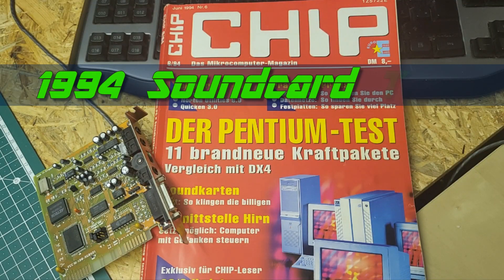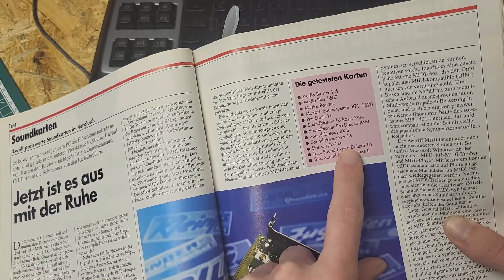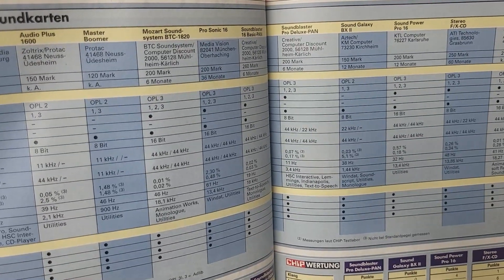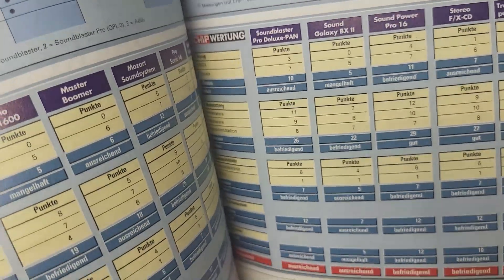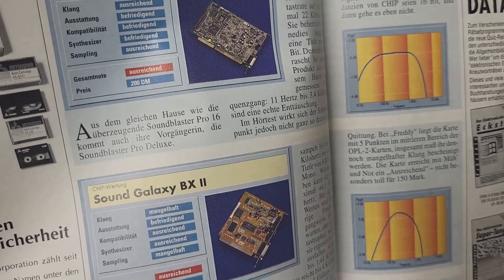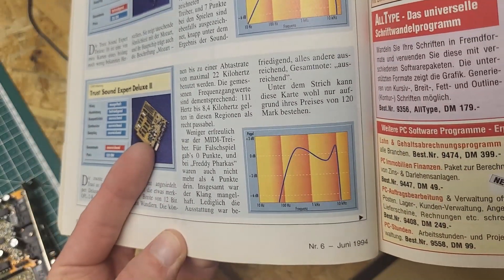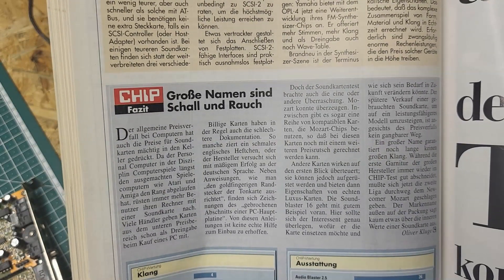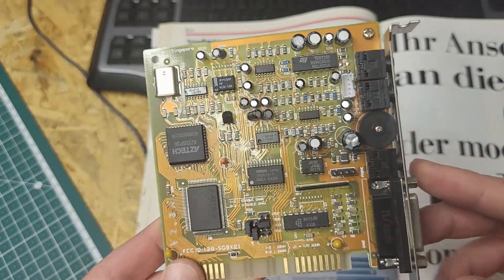CHIP 1994 - Soundcard-test of the Aztech Sound Galaxy BX II (and others)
Hello Friends, in this Video I like to share with you a Sound-Card Test I found in an old PC magazine.  We take a closer look on a specific test of  the Aztech Sound Galaxy BX II.

Ernie,
PC-SOUND-LEGACY